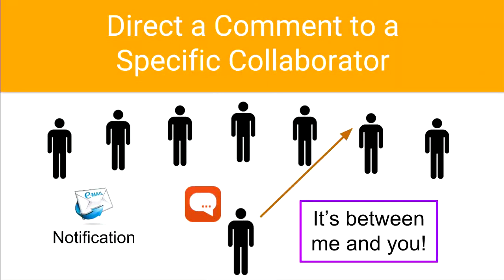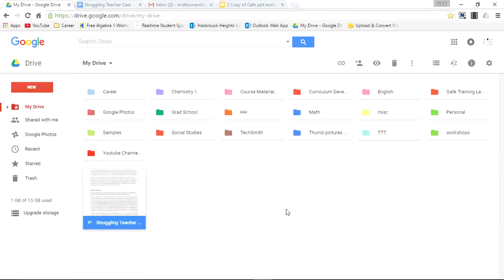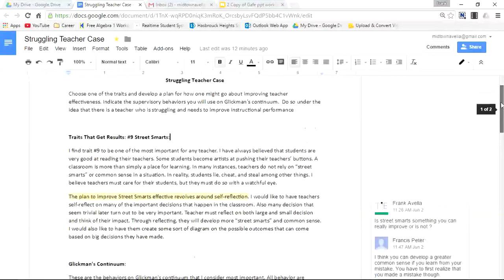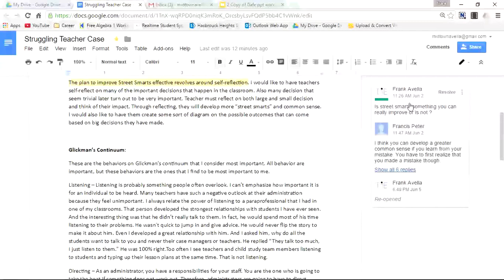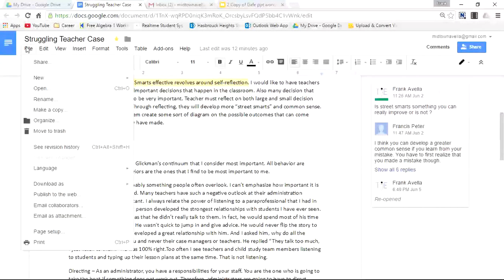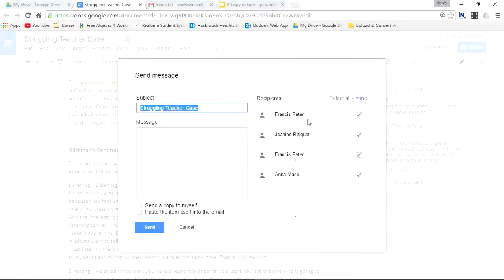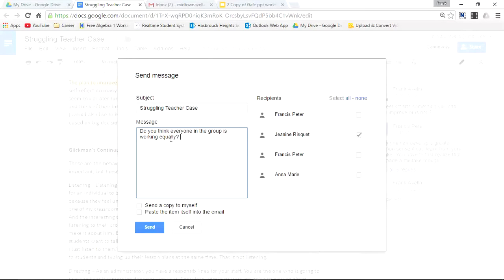Google Educator Level 1 Training: Direct Comments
In this video, educators will learn how to comment in private to other collaborators as well as ensure their comment was received.